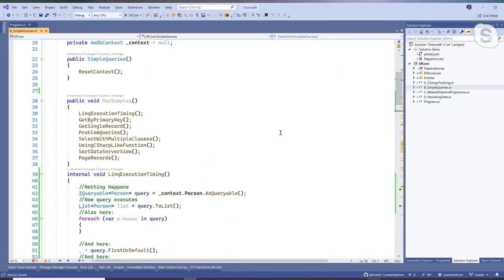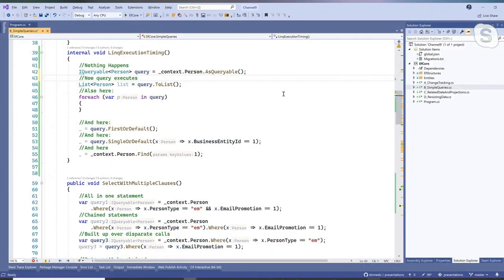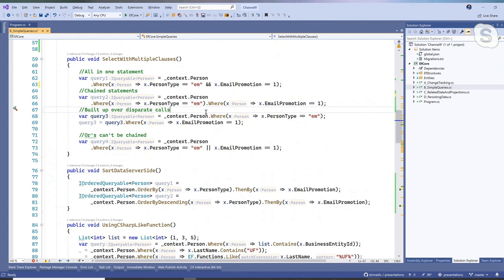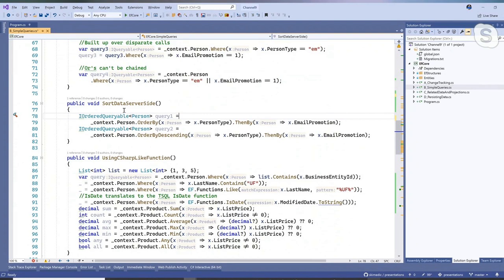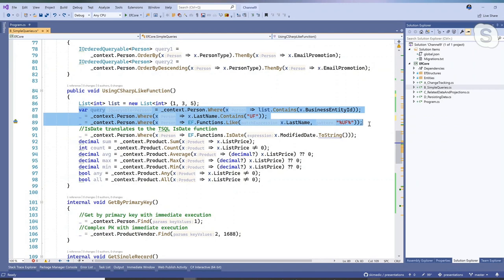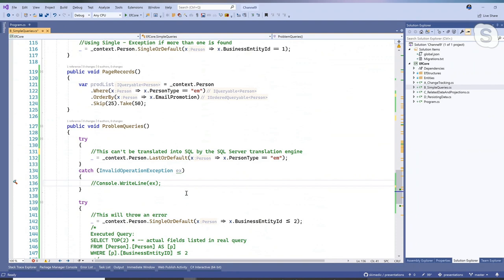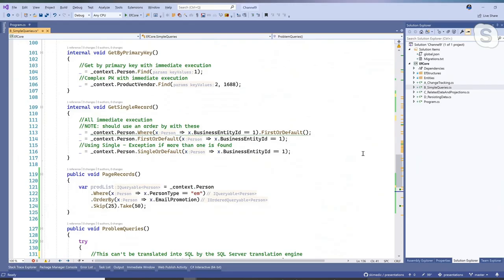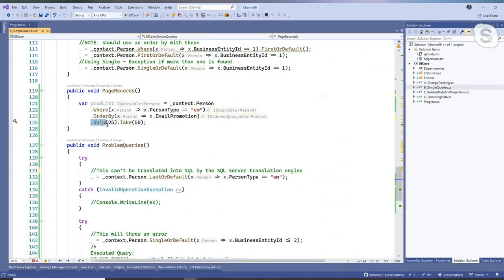Entity Framework Core Part 3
In this episode, Robert is joined by Phil Japikse for part 3 of a 5 part series on Entity Framework Core. Aimed at folks new to EF Core, Phil shows how to start with an existing SQL Server database, create entities/objects for each table and then how to perform basic CRUD operations on the data.

This episode covers querying data using EF Core. We discuss the basics of Where clauses, retrieving single items or lists of items, as well as when queries actually execute.

Episode list:

Part 1: Working with Existing Databases We scaffold the DbContext and the Entities from the Northwind Database, discuss navigation properties and relationships.

Part 2: Change Tracking Change Tracking is one of the most compelling reasons to use an object-relational-mapper (ORM) like EF Core. In this episode we discuss how the change tracker works, see it in action, as well as load data outside of the change tracker.

Part 3: Basic Queries (this episode).

Part 4: Querying Related Data and Using Projections Querying related data is simple in EF Core. In this episode we demonstrate creating joins in our LINQ queries with Include and ThenInclude. We also discuss how you use projections to shape the queried data into other objects, anonymous or strongly typed.

Part 5: Putting the CUD into CRUD Wrapping up our starter series on EF Core, this episode covers adding, updating, and deleting data.